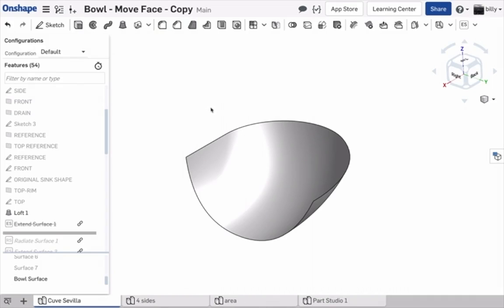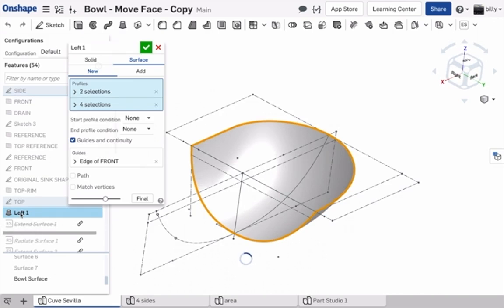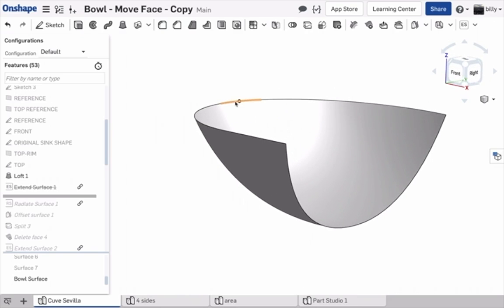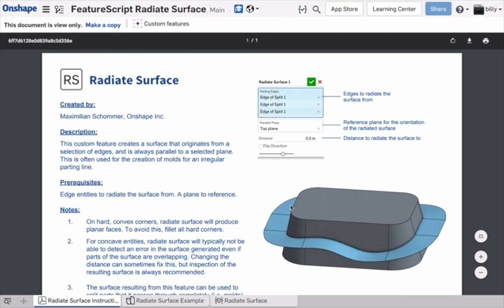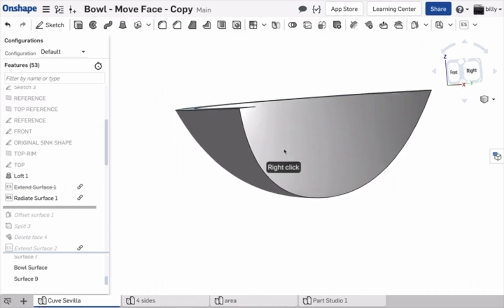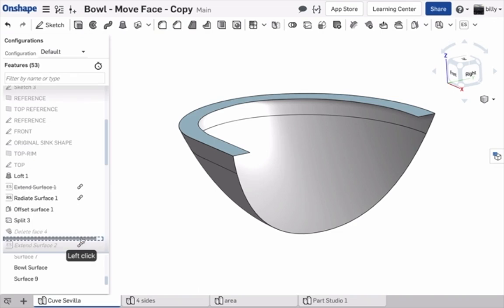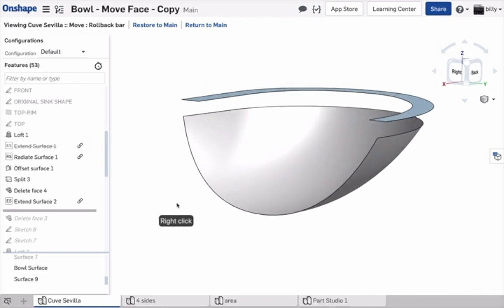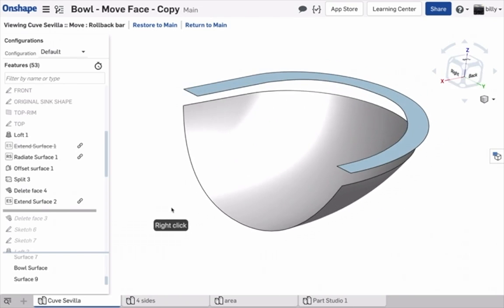4 sided surfaces hb sound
R&D presents 4 sided surfaces with better sound